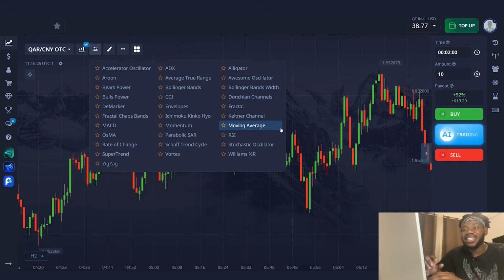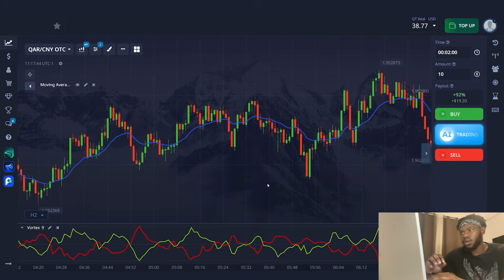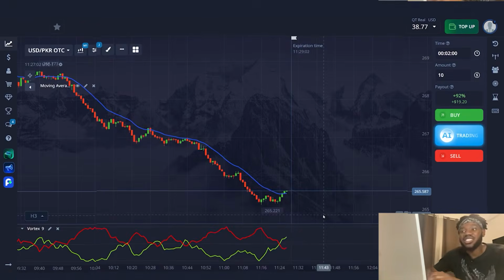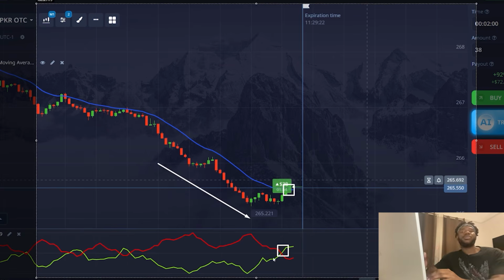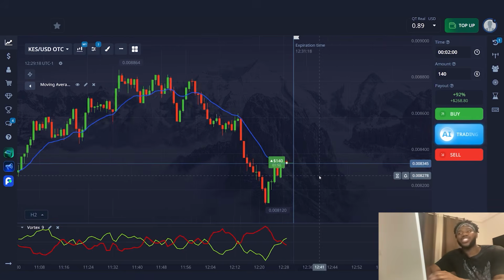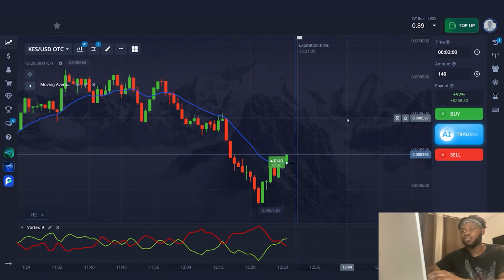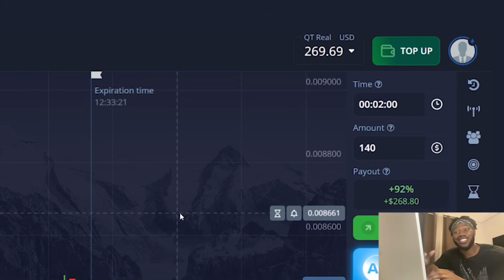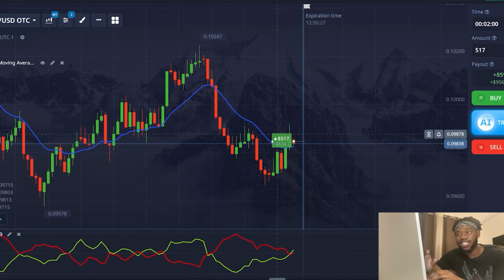TRUSTED Secret Strategy for BEST POCKET OPTION SIGNALS! (Pocket Option Trading Method)